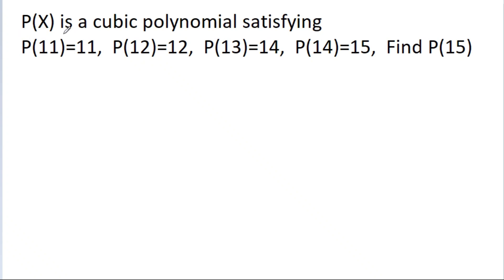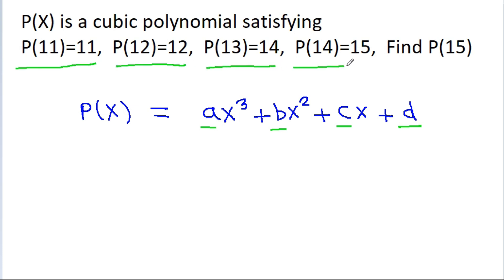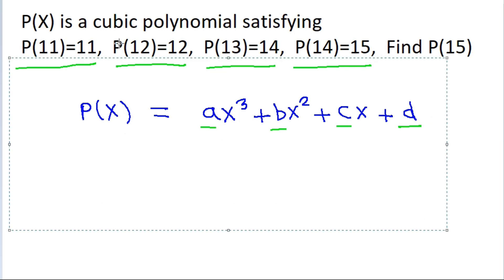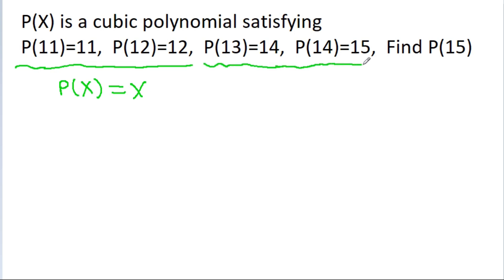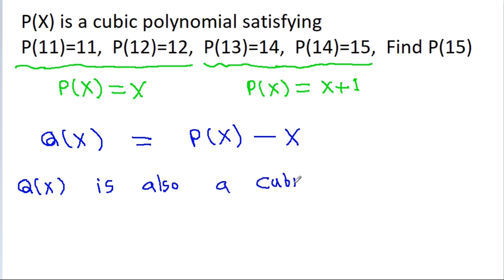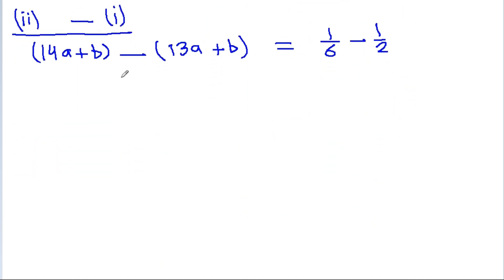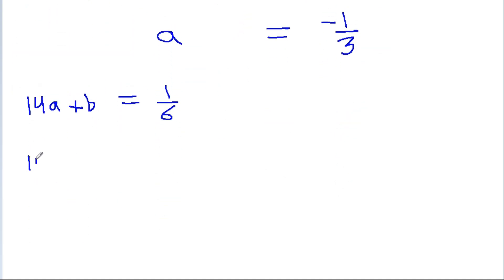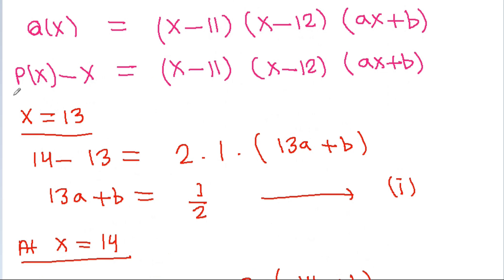Math Olympiad Problem | Cubic Polynomial